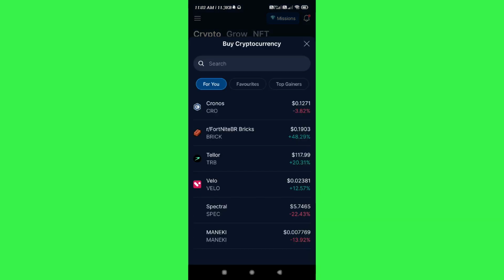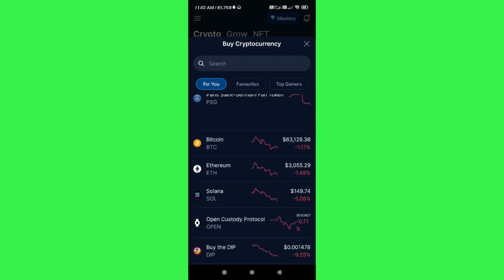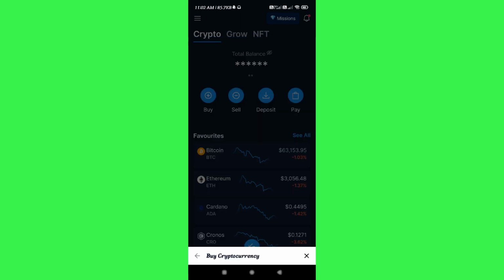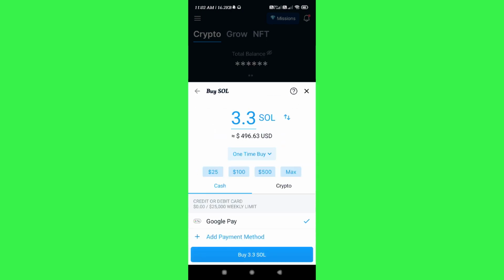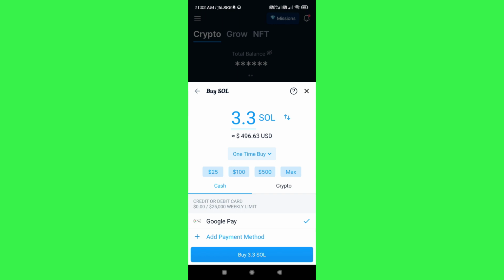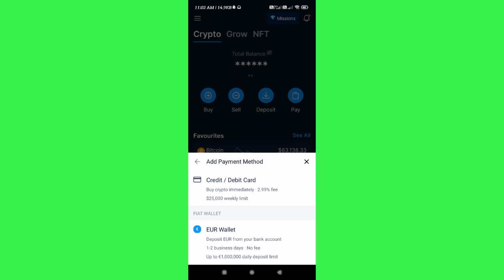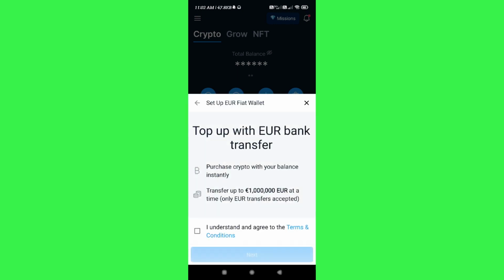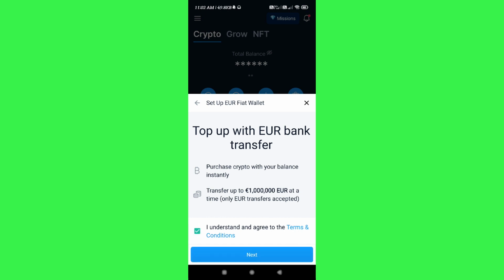How To Add / Link Bank Account To Crypto.com | Tutorial (2025)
In this tutorial video, we will guide you step-by-step on how to seamlessly add your bank account to the crypto.com platform. Learn how to link your bank account to the crypto.com app and effortlessly connect your financial resources for a smooth and secure crypto experience.